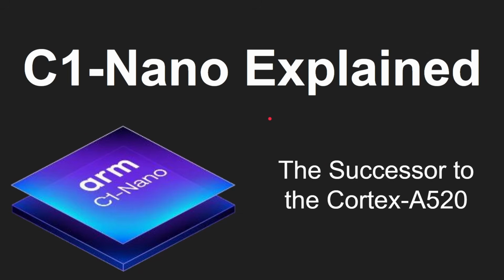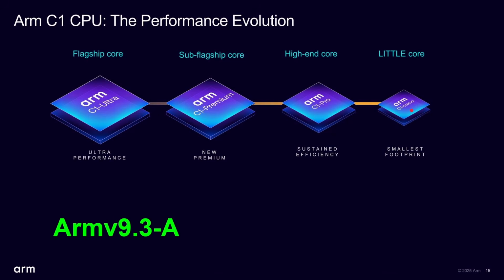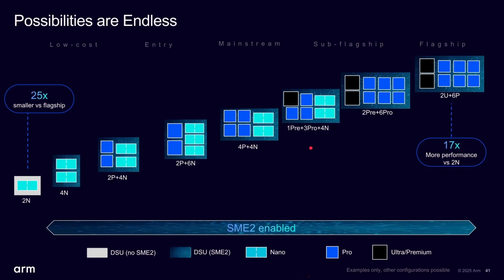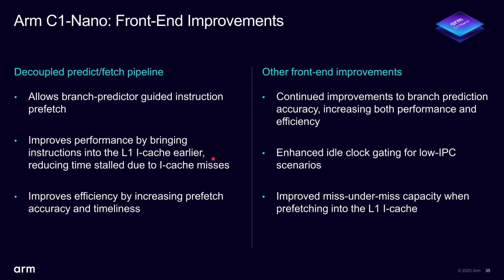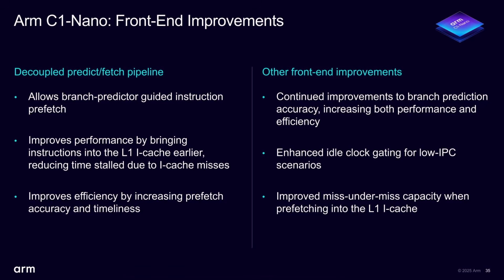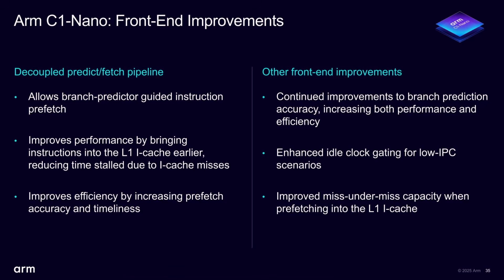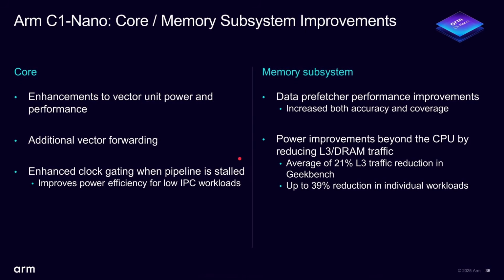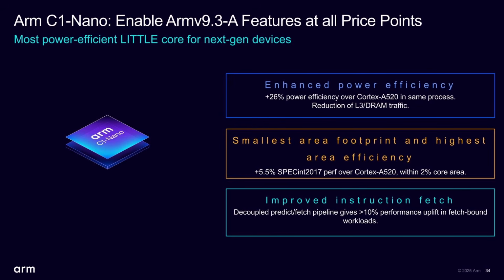Arm Lumex C1-Nano Explained - The Successor to the Cortex-A520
Arm has launched a successor to the Cortex-A520 - The C1-Nano. It is part of a new CPU core lineup which includes the C1-Ultra, the C1-Premium, and the C1-Pro. Designed for ultimate power efficiency it supports SME2 and uses the Armv9.3 Instruction Set Architecture (ISA).